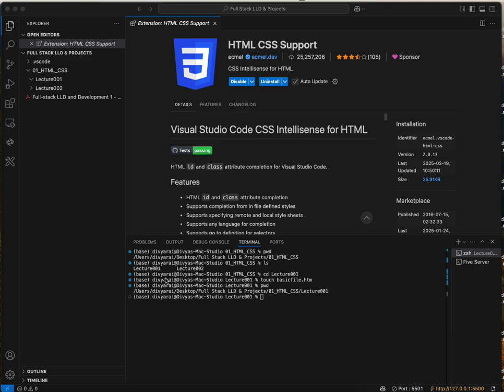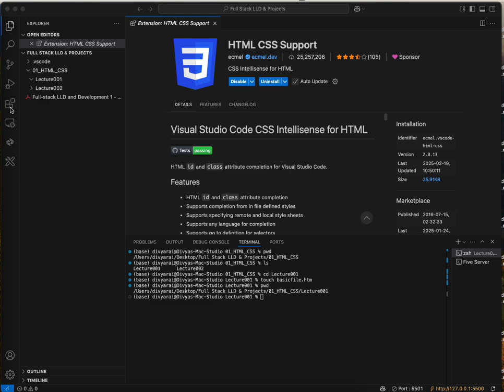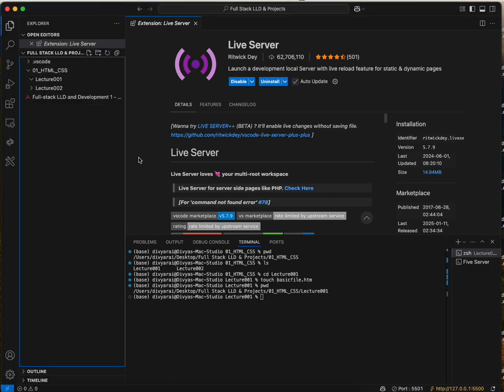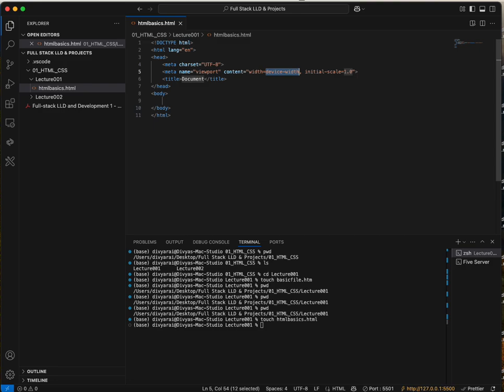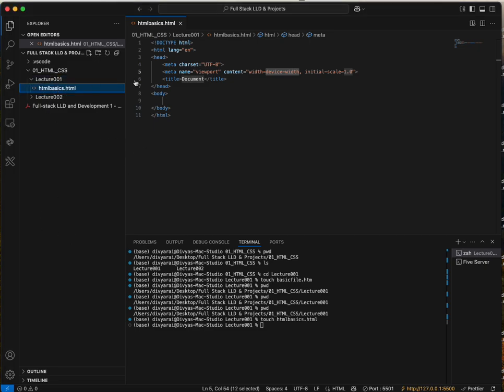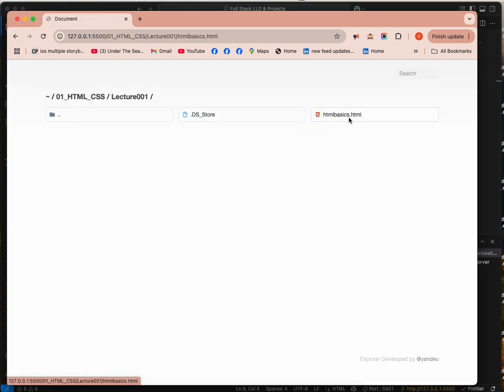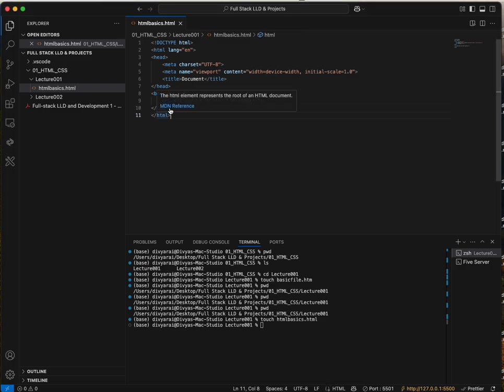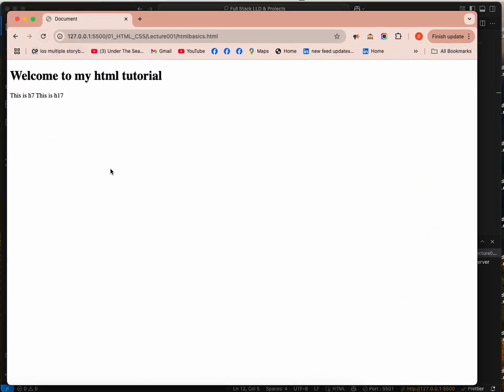HTML Lecture 1